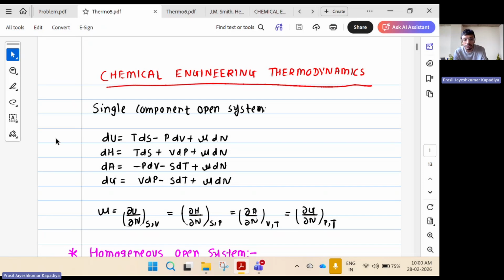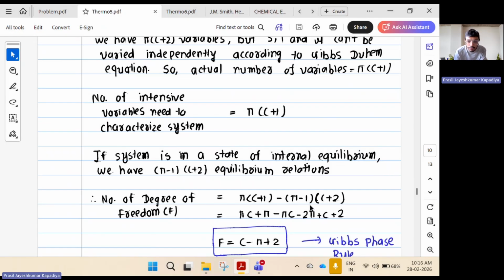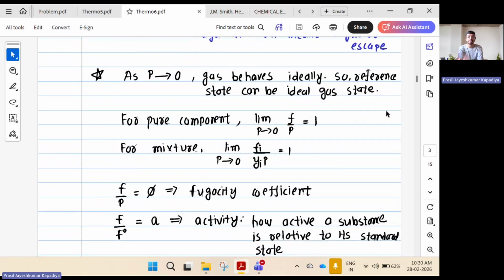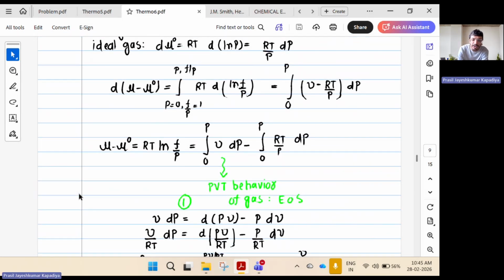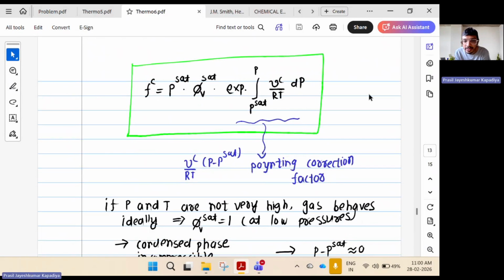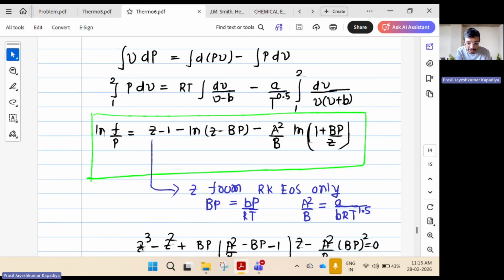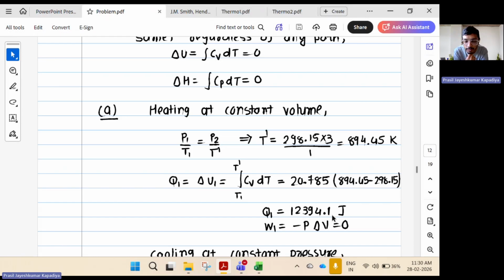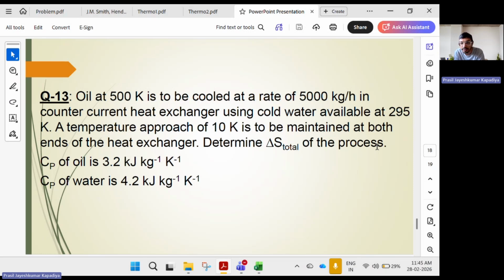NPTEL - Chemical Engineering Thermodynamics | Week 6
1. Derivation of Gibbs Phase Rule
2. Concept of Fugacity, Fugacity Coefficient, and Activity
3. Conditions of Thermodynamic Equilibrium in terms of Fugacity
4. Effects of temperature and pressure on Fugacity
5. Fugacity Coefficient via EoS approach, via Compressibility Factor approach, via Residual volume, and via Enthalpy/Entropy residual function
6. Fugacity Coefficient of condensed phase
7. Fugacity Coefficient via RK EoS for hydrocarbon industries
8. Problem-solving based on topics covered